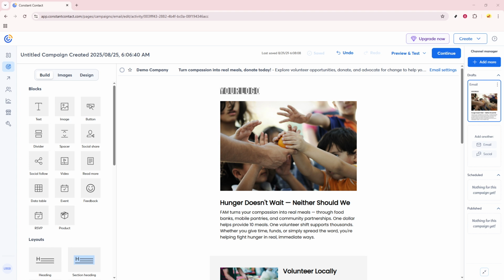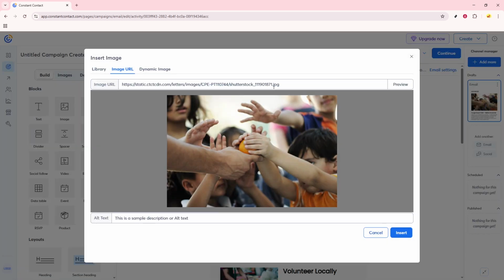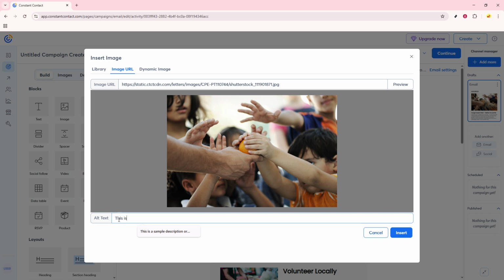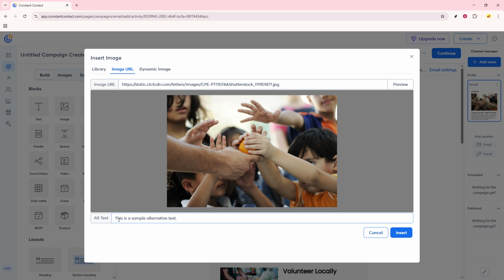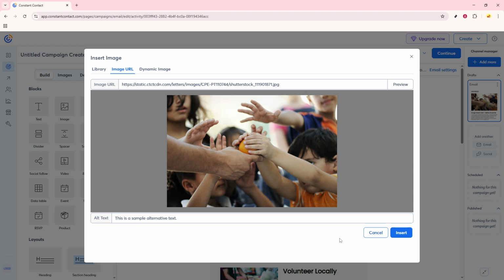How to Add Alt Text in Constant Contact [2026 Full Guide]